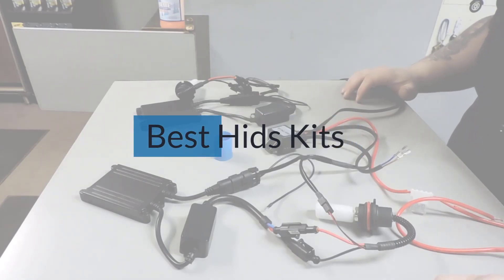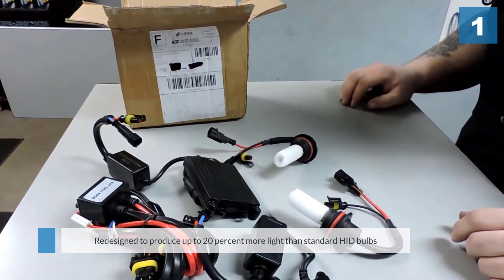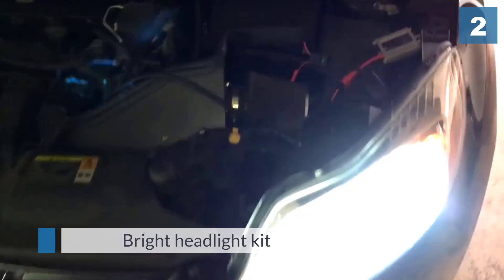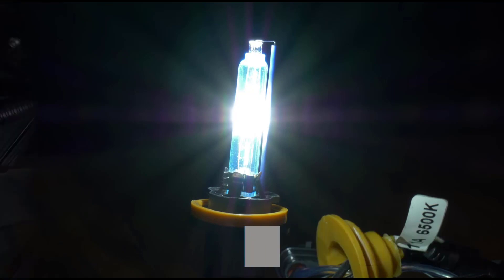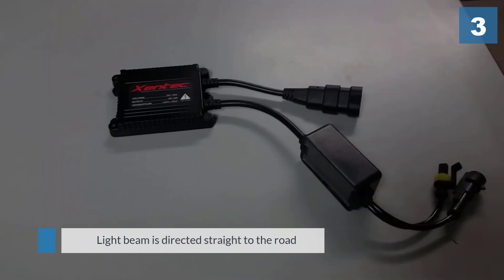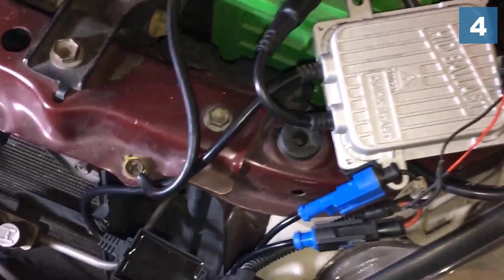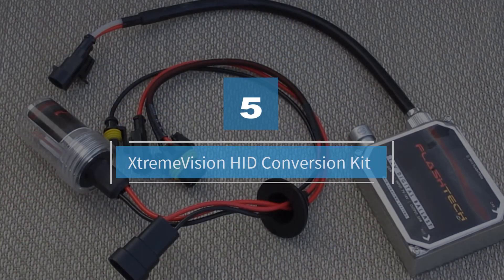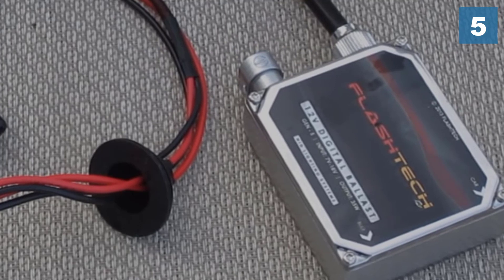Top 5 Best Hid Kits Review in 2024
Best Hids Kits Featured in this Video:
0:16 1. DDM Tuning Plus Premium HID Kit
1:13 2. Lumenon 35W HID Kit
2:09 3. Xentec GREEN Bulb HID Kit
3:06 4. HYB Canbus Slim Digital HID Ballast
4:07 5. XtremeVision HID Conversion Kit

What Are Hids Kits?
HID light (high-force release) is made by sending an electric charge to the bulb, touching off the xenon gas inside. The outcome is a light more splendid than halogen or LED bulbs. HID change kits include a fitting and-play establishment and a decision of 5 diverse shading temperatures.

What are the best Hids Kits?

If you are looking for the top Hids Kits, then you are in the right place. Because we are here to help you pick the best product available in the market. The Autos Square team strives to collect as much information as possible, read tons of reviews from actual users, and rank the products based on different factors like quality, value for the price, the reputation of the manufacturers, etc. Please let us know if you have something in your mind in the comment section.